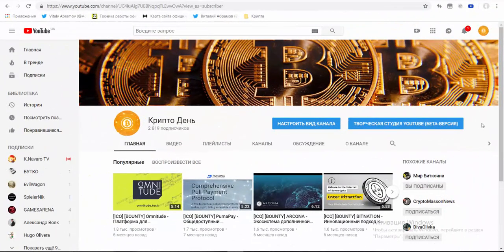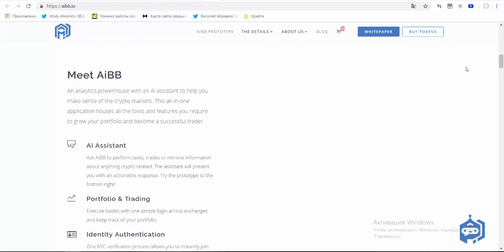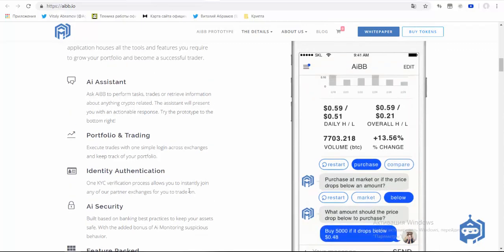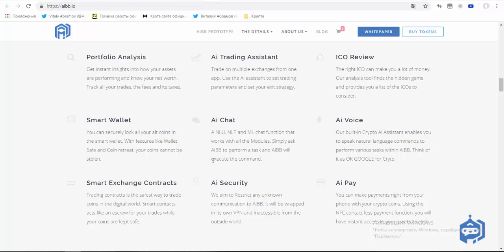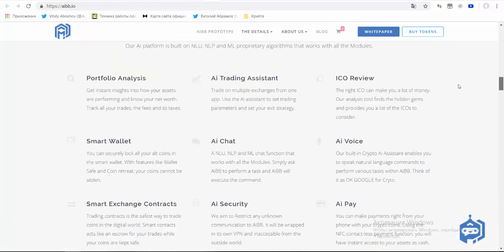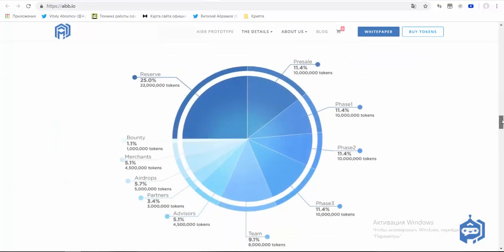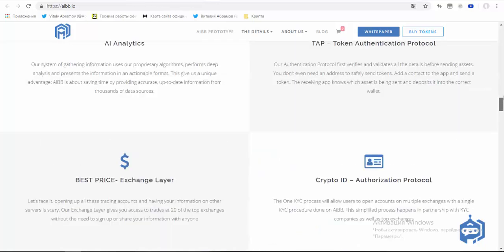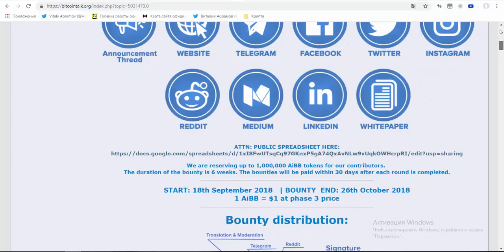[ICO][BOUNTY] AiBB - Platform for analyzing your assets using AI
AiBB Artificial Intelligence assistant application incorporates various blockchain networks, smart contracts, and augmented intelligence into a single platform to equip users with the decision making power. AiBB gives users all the tools they need for successful trades, including personalized portfolio management, trade predictions advice, ground breaking Ai chat, and Ai security